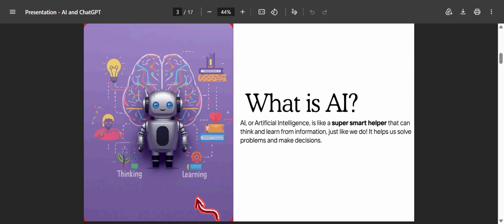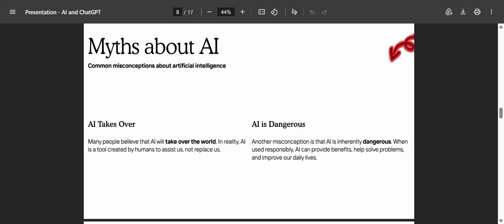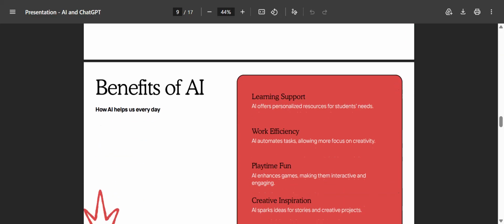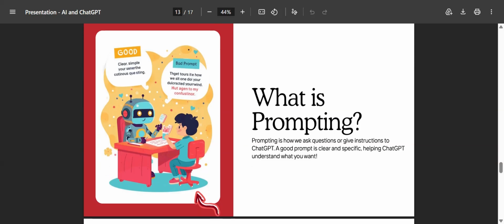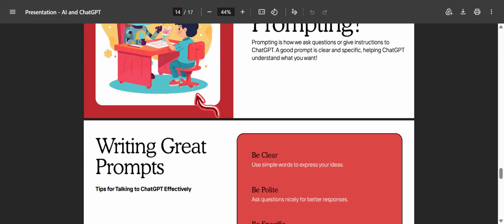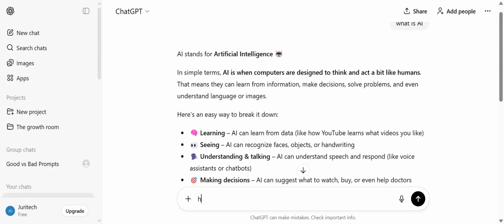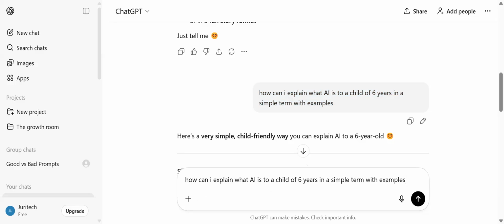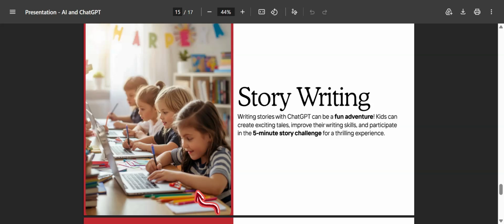What Is Artificial Intelligence (AI)? Introduction to AI & Tools for Beginners | Juritech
🤖 Think AI is only for tech experts? Think again!
Learn what AI really is, clear up misconceptions, and start using beginner-friendly AI tools today.

AI is all around us — in schools, work, and daily life. In this video, we break it down in simple terms, show real-life examples, and introduce tools beginners can start using right away. We also clear up common misconceptions so you get the facts straight.

Who this is for:
✔️ Beginners with no AI experience
✔️ Students and young learners
✔️ Parents curious about technology

🎯 What you’ll learn:

What AI really means

Simple examples you see every day

Common AI tools and how they’re used

Misconceptions about AI

How to start learning AI the right way

💬 Question: Where have you seen AI? What misconceptions did you have before, and how are you overcoming them?